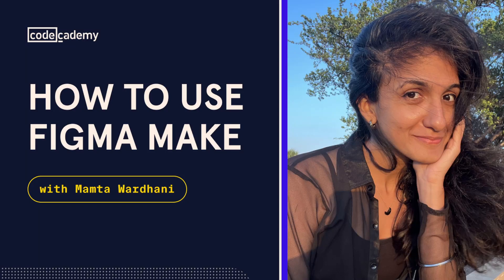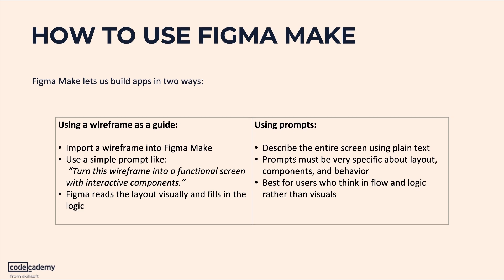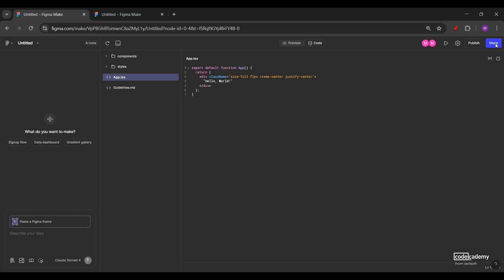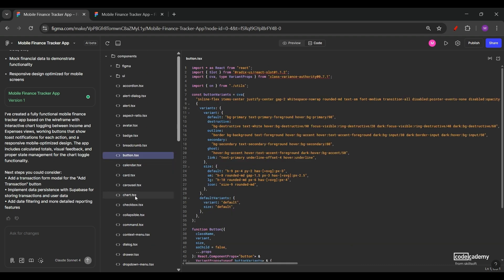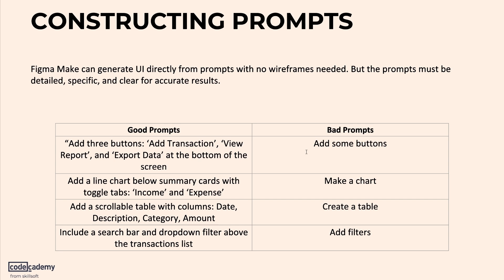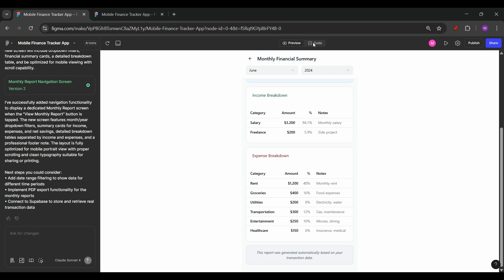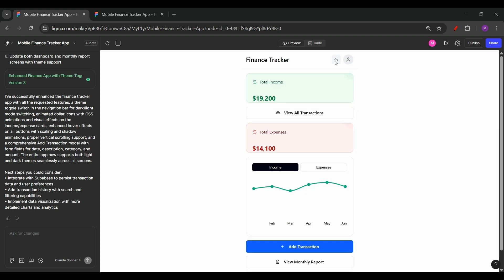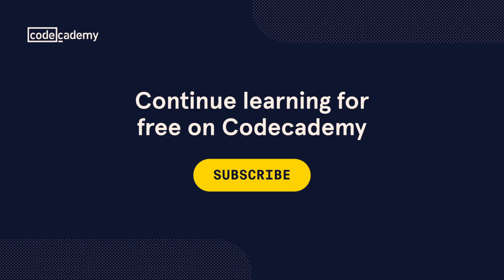How to use Figma Make | AI Tool that Designs for You | Complete Tutorial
In this tutorial, we'll show you exactly how to use Figma Make, the new AI tool by Figma that creates stunning UI designs in minutes. Whether you're a beginner or experienced designer, this step-by-step guide will help you master Figma's AI-powered design assistant.

What is Figma Make?
@Figma Make uses AI to instantly generate professional UI designs based on simple text prompts. No more starting from blank canvases or struggling with design block - just describe what you want, and watch the AI create it for you!

What You'll Learn:
• How to set up and access Figma Make
• Creating your first AI-generated design
• Customizing AI outputs to match your vision
• Best practices for prompting the AI effectively
• Tips for refining and editing AI-generated designs
• How to export and use your designs in projects